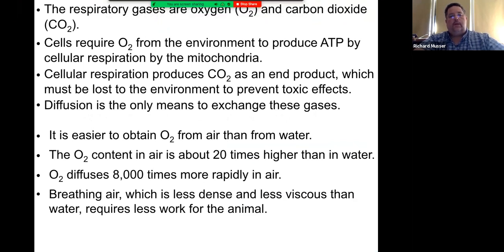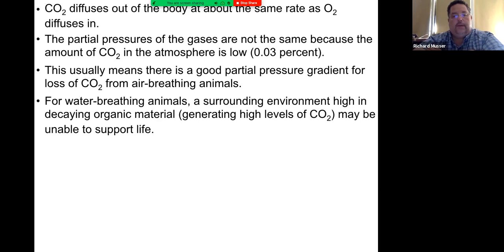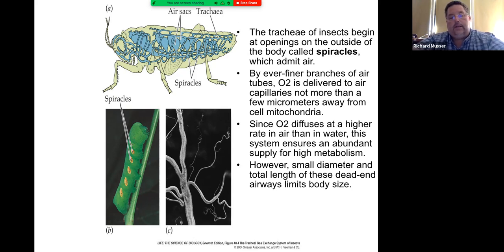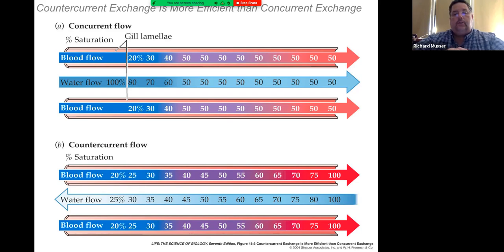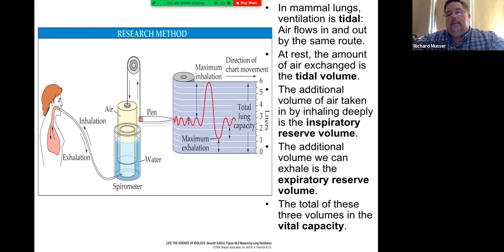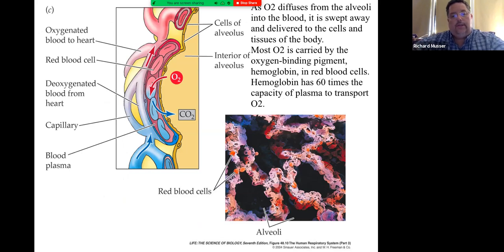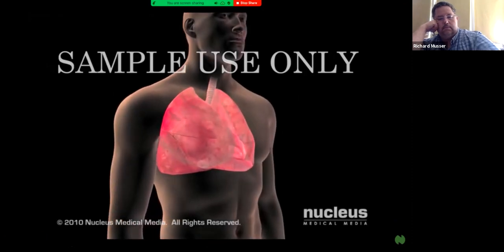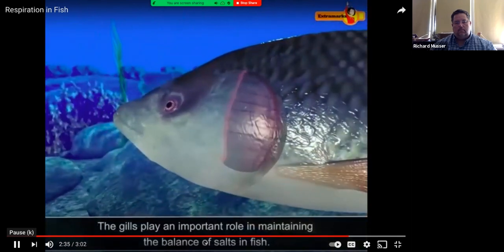Introduction to Respiration in Animals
Introduction to Respiration in Animals, I broadly introduce the variety of respiratory in found in Animals.